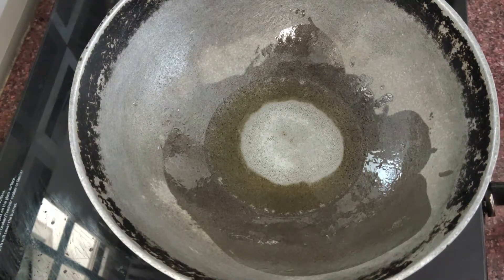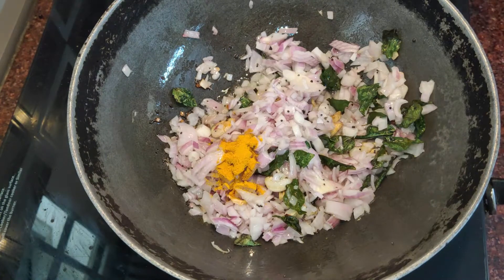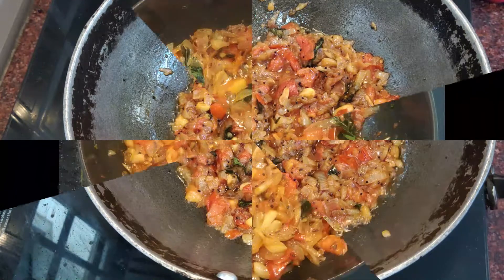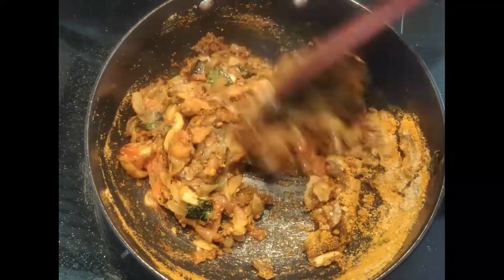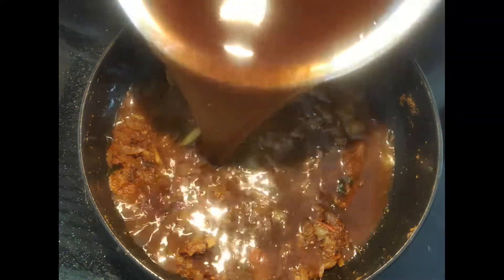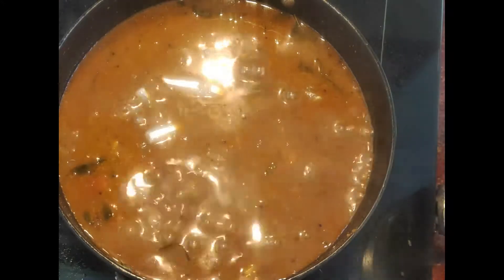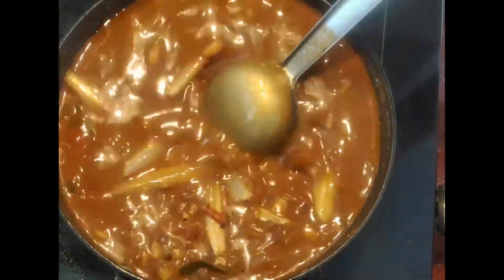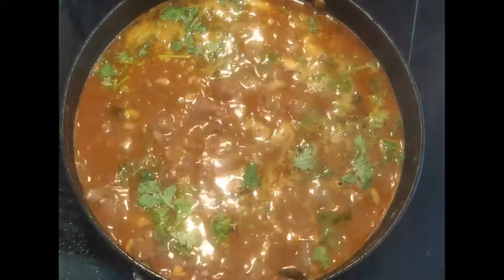Nethili Fish Curry/ நெத்திலி மீன் குழம்பு / Nethili Meen kulambu recipe / Nilas Lifestyle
Hello Friends,
Welcome to Nilas Lifestyle.

நெத்திலி மீன் குழம்பு, tasty fish curry kuzhambuFish Curry, nethili fish curry kuzhambu, nethili meen kuzhambu recipe in tamil, fish recipe, how to make fish gravy recipe, how to make meen gravy, simply and easily cook at home, how to prepare nethili meen kuzhambu recipe in tamil